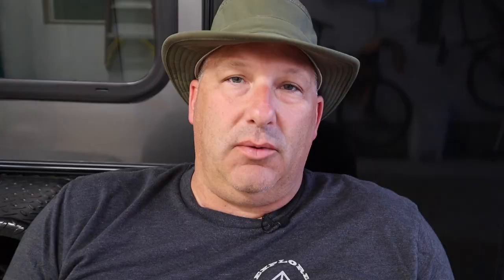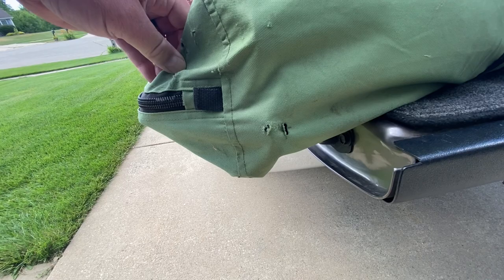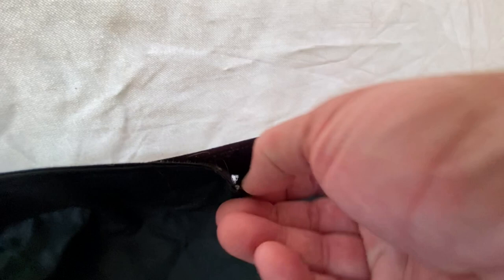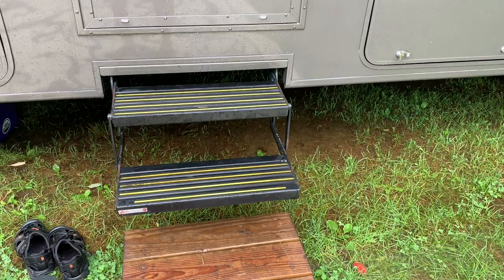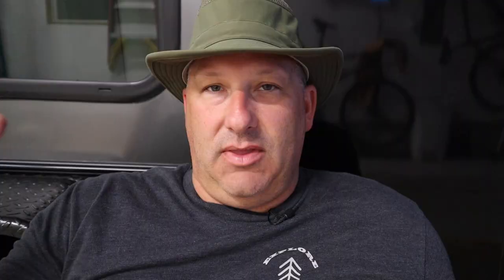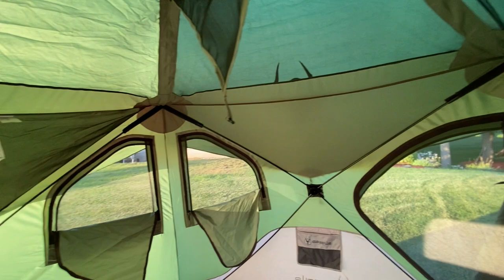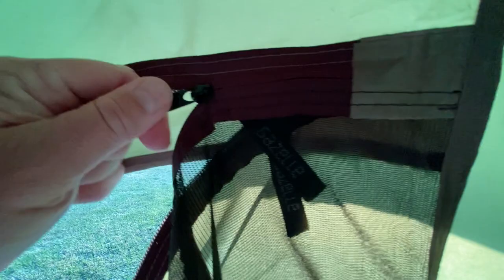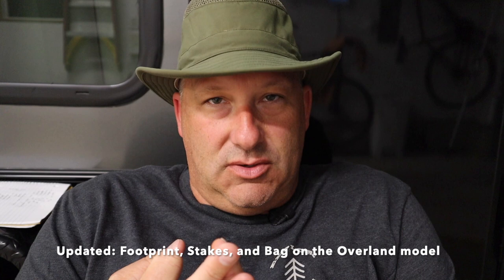** Before you Buy: Gazelle Tent** - 1 year review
Here is my review of the Gazelle tent after using it for 1 year.

Link to the tent